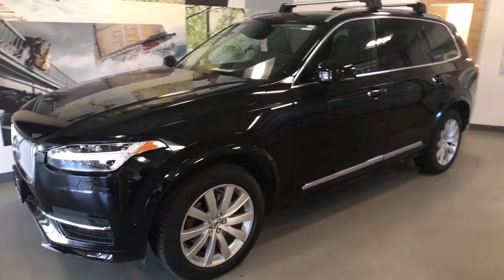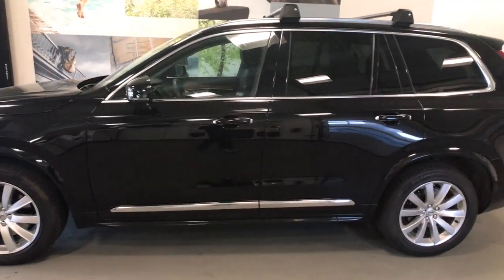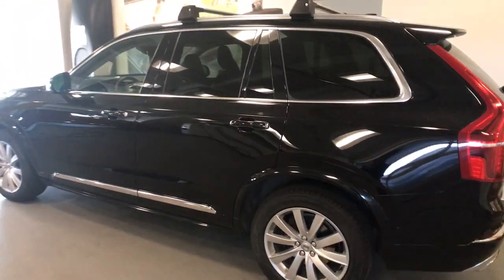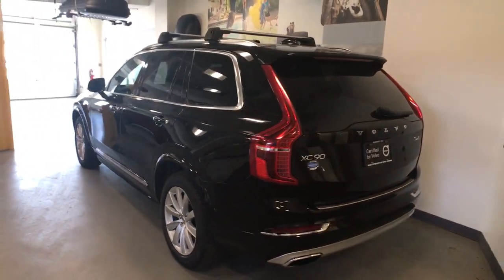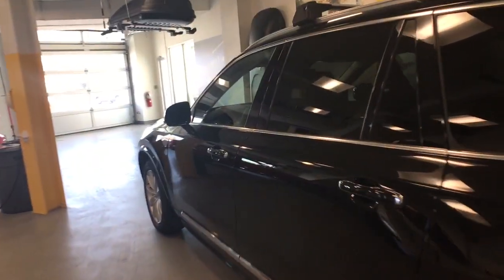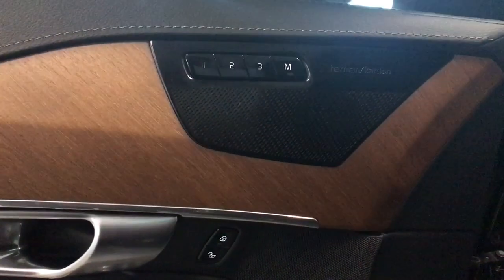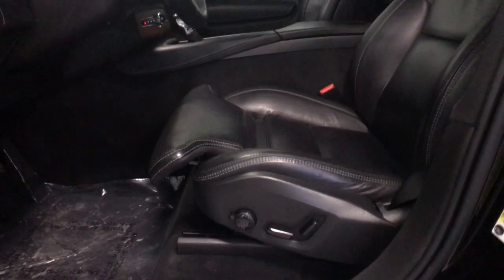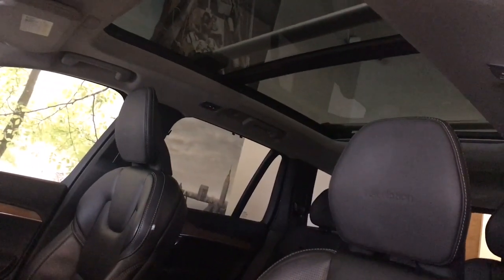2019 Volvo XC90 Summit, Westfield, Union, Newark, Scotch Plains, NJ 40202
Onyx Black Metallic Used 2019 Volvo XC90 T6 Inscription available in Summit, New Jersey at Smythe Volvo. Servicing the Westfield, Union, Newark, Scotch Plains, NJ.

Smythe Volvo
40 River Rd

***ONE OWNER***, ***CLEAN CARFAX***, SMYTHE VOLVO CERTIFIED, AWD, Charcoal Leather, 360 Degree Surroundview Camera, Advanced Package, Full LED Headlights w/ABL, AHB2 & LED DRL, Graphical Head-Up Display (HUD), Headlight High Pressure Cleaning, Park Assist Pilot & Front Park Assist. Onyx Black Metallic 2019 Volvo XC90 T6 Inscription AWD Automatic with Geartronic I4brbrbrAwards:br  * 2019 KBB.com 10 Best Luxury SUVs